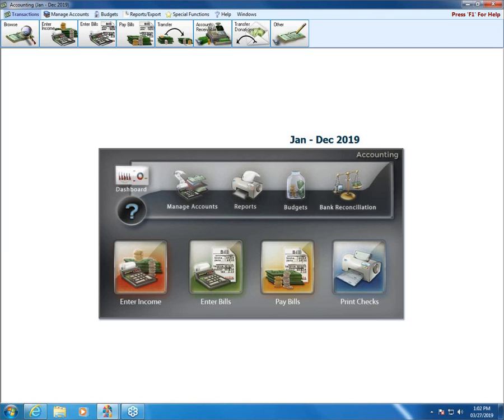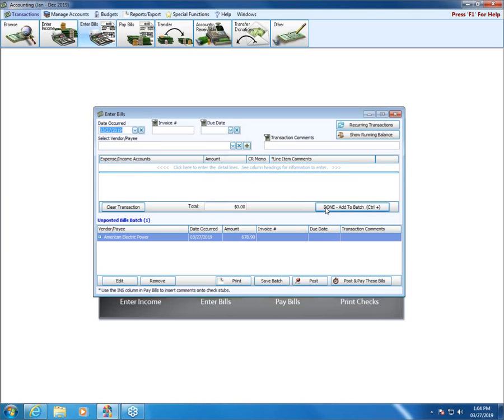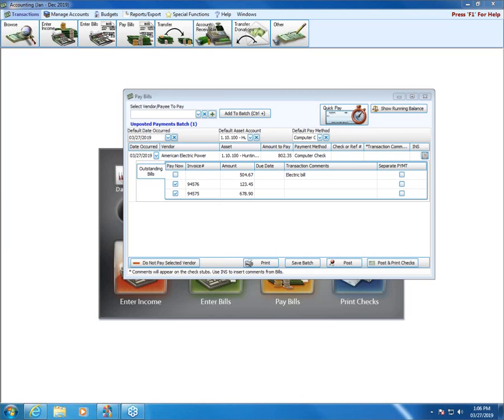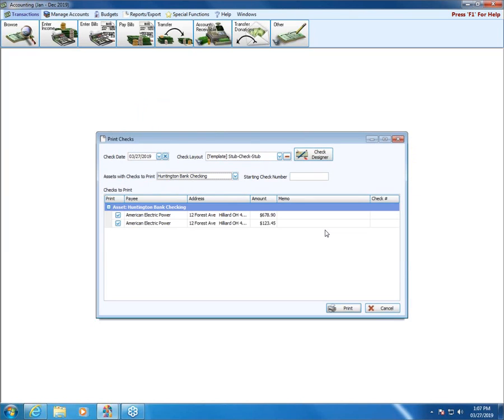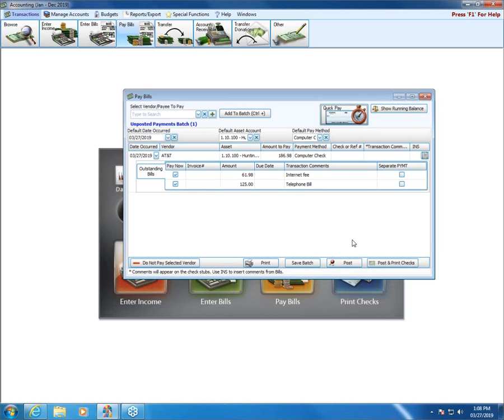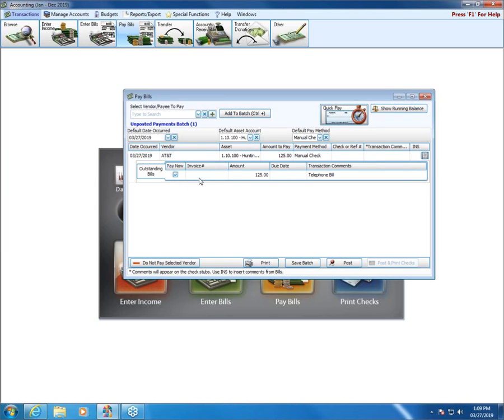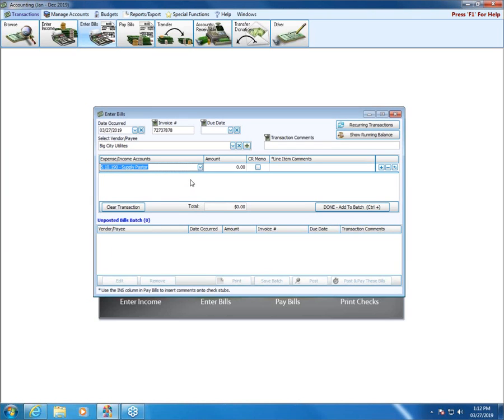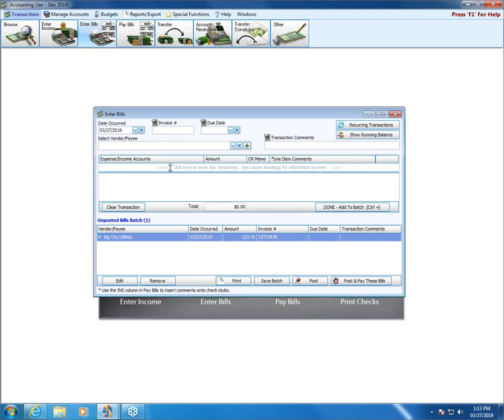Church Windows Accounting: Paying One Vendor with Two Checks (v19 & Newer)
One Vendor, but need two checks at the same time.  Presented on 03/27/2019.